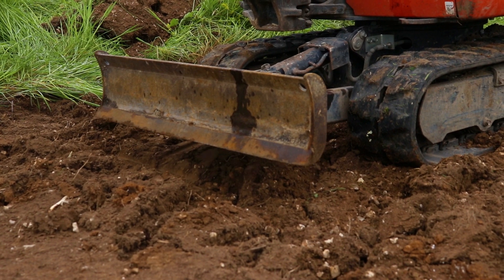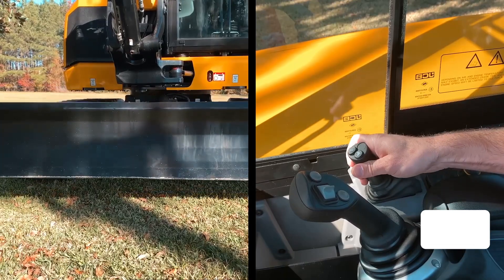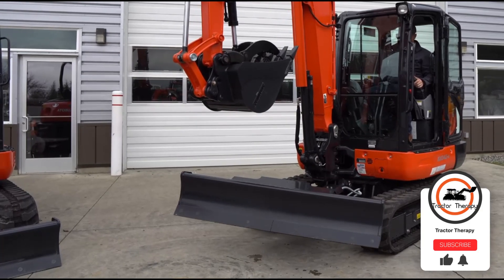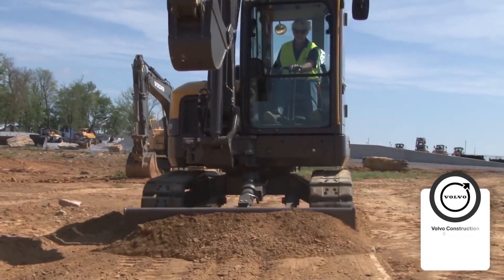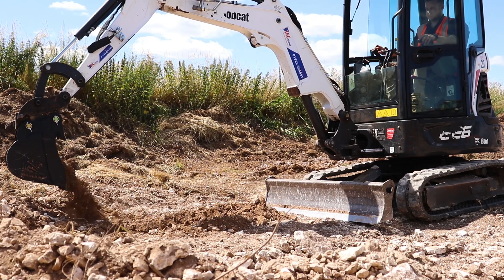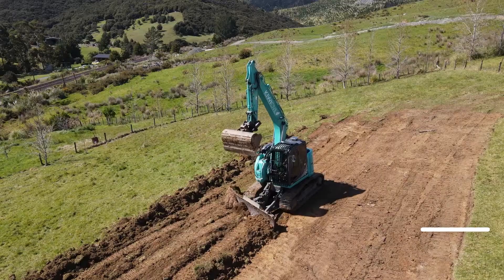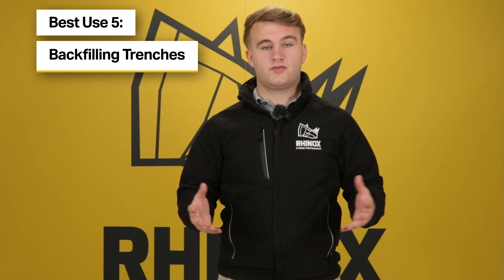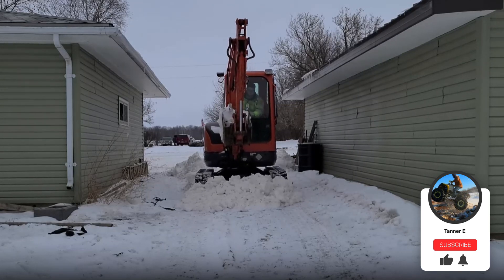EXCAVATOR DOZER BLADES - 3 Types, Float Mode & Best Uses!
In this video, Jethro breaks down the 3 different dozer blade types as well as their individual best uses! Keep watching to discover which blade is the best for you and your job at hand!

0:00 Introduction
0:16 What is a dozer blade?
0:43 Dozer Blade Options
1:58 Best uses of an Excavator Dozer Blade
3:53 Bloopers